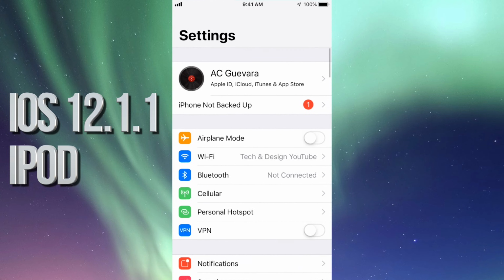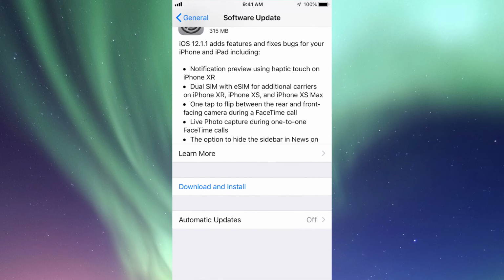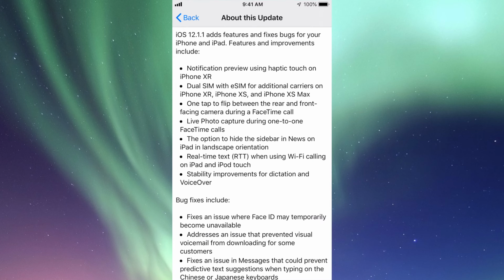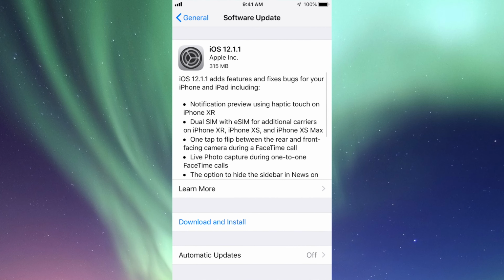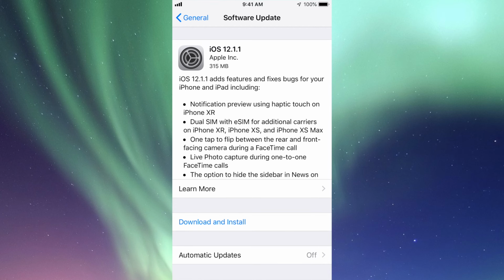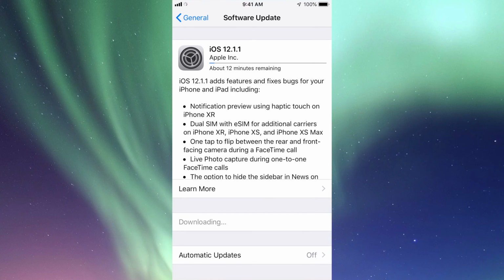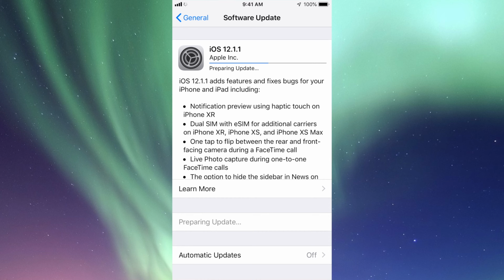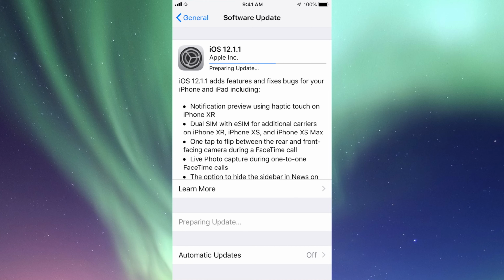How to Update to iOS 12.1.1 - iPod touch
iOS 12.1.1
Released December 5, 2018
Airport
Available for: iPhone 5s and later, iPad Air and later, and iPod touch 6th generation
Impact: A malicious application may be able to elevate privileges
Description: A type confusion issue was addressed with improved memory handling.
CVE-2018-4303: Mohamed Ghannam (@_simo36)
Disk Images
Impact: An application may be able to execute arbitrary code with kernel privileges
Description: A memory corruption issue was addressed with improved memory handling.
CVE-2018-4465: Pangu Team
FaceTime
Impact: A local attacker may be able to view contacts from the lock screen
Description: A lock screen issue allowed access to contacts on a locked device. This issue was addressed with improved state management.
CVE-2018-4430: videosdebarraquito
File Provider
Impact: A malicious application may be able to learn information about the presence of other applications on the device
Description: This issue was addressed with improved entitlements.
CVE-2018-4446: Luke Deshotels, Jordan Beichler, and William Enck of North Carolina State
University; Costin Carabaș and Răzvan Deaconescu of University POLITEHNICA of Bucharest
Kernel
Impact: An attacker in a privileged position may be able to perform a denial of service attack
Description: A denial of service issue was addressed by removing the vulnerable code.
CVE-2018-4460: Kevin Backhouse of Semmle Security Research Team
Kernel
Impact: A local user may be able to read kernel memory
Description: A memory initialization issue was addressed with improved memory handling.
CVE-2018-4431:  An independent security researcher has reported this vulnerability to
Beyond Security’s SecuriTeam Secure Disclosure program
Kernel
Description: A logic issue was addressed with improved restrictions.
CVE-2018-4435: Jann Horn of Google Project Zero, Juwei Lin(@panicaII) and Junzhi Lu of TrendMicro Mobile Security Team
Kernel
Description: A memory corruption issue was addressed with improved state management.
CVE-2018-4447: Juwei Lin(@panicaII) and Zhengyu Dong of TrendMicro Mobile Security Team
Kernel
Description: A memory corruption issue was addressed with improved input validation.
CVE-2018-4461: Ian Beer of Google Project Zero
LinkPresentation
Impact: Processing a maliciously crafted email may lead to user interface spoofing
Description: A spoofing issue existed in the handling of URLs. This issue was addressed with improved input validation.
CVE-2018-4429: Victor Le Pochat of imec-DistriNet, KU Leuven